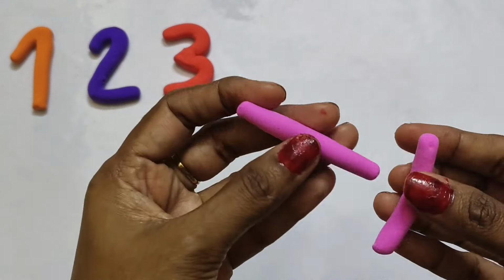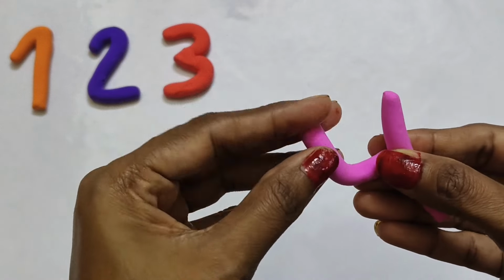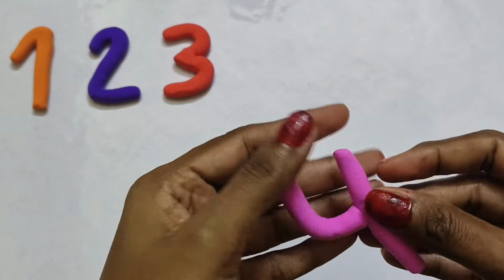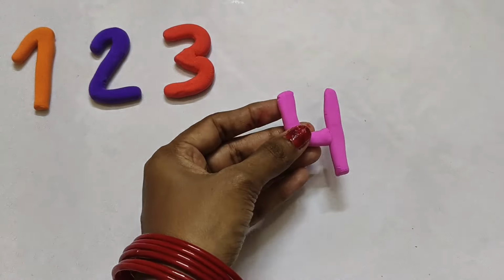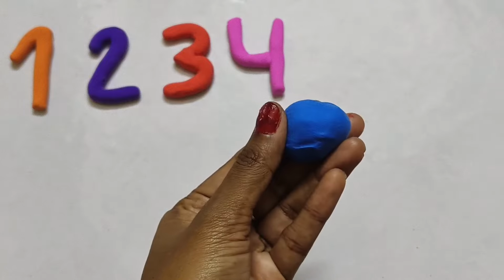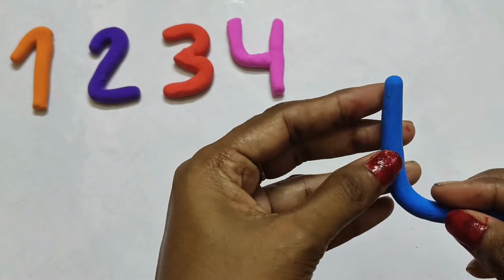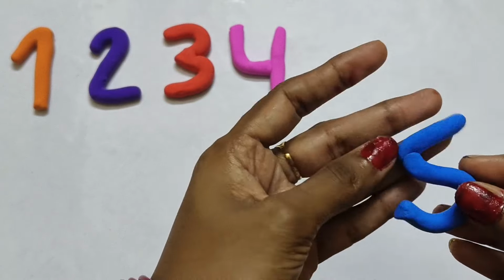Learn Numbers with Clay|Numbers 1 to 10 with Clay|Educational videos for Toddlers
Learn Numbers with Clay|Numbers 1 to 10 with Clay|Educational videos for Toddlers |Learn with clay

kids learning
Number activity
diy numbers
Diy clay numbers
Learn Numbers with clay
clay craft ideas
clay
clay ideas
easy way learning videos
easy way learn numbers